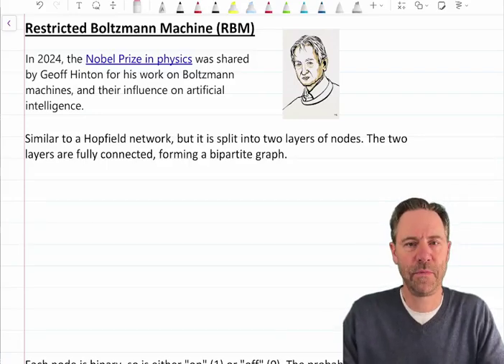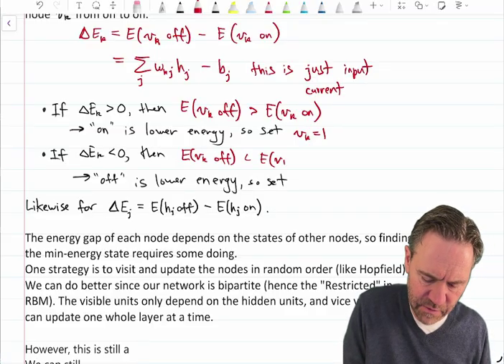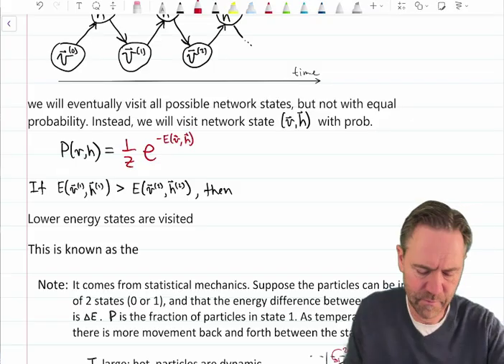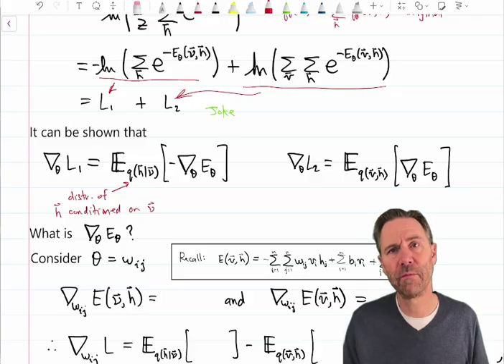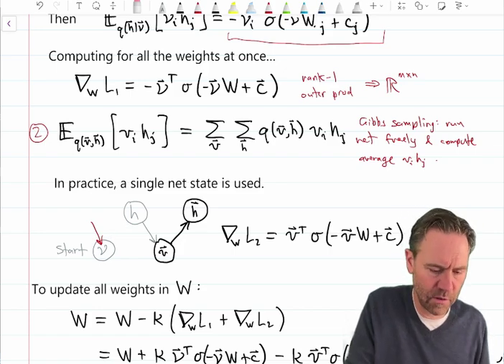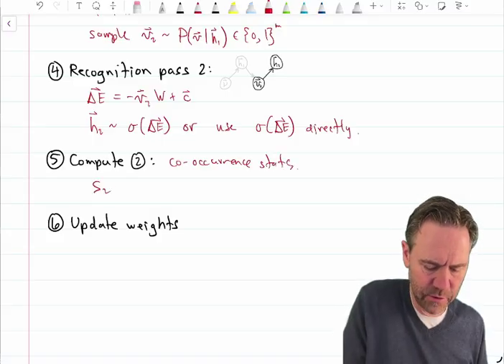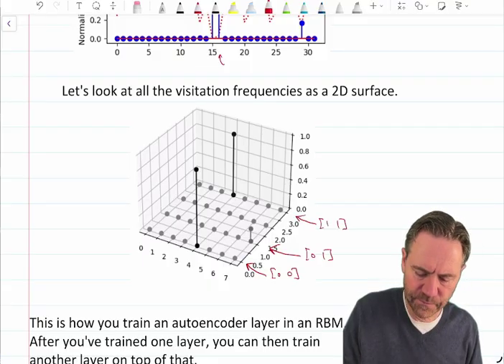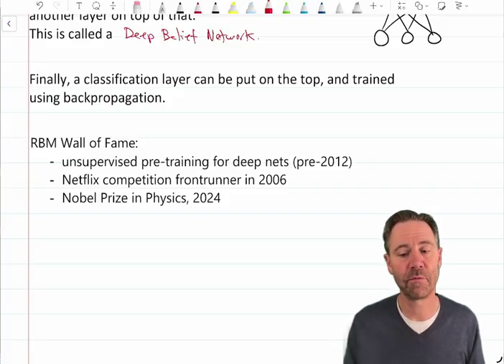Restricted Boltzmann Machines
00:00 Intro
00:41 Restricted Boltzmann Machines
03:50 Energy
10:48 Stochastic Neurons
18:34 Boltzmann Distribution
21:53 Generative Model
26:36 Joke Break
26:54 Gradient Descent
40:57 Contrastive Divergence
50:54 Example (untrained)
52:16 Training Algorithm
55:53 Example (trained)
58:22 Python Demo
1:02:33 RBM Uses